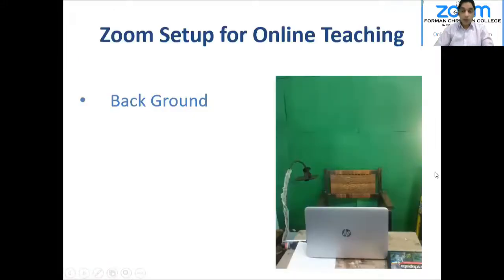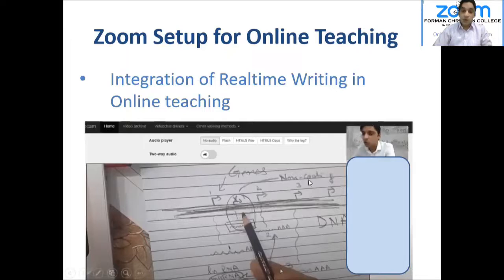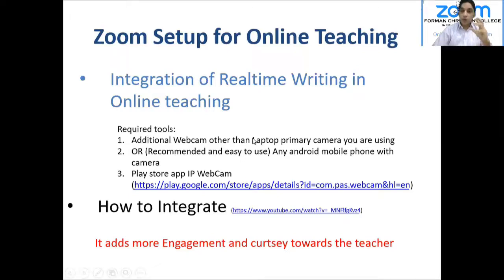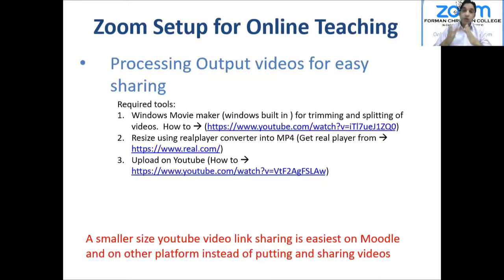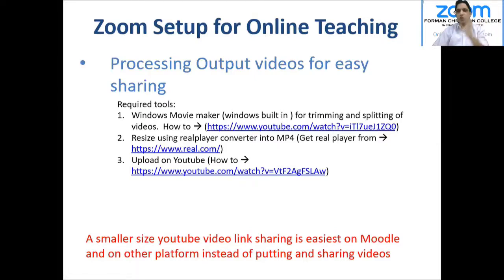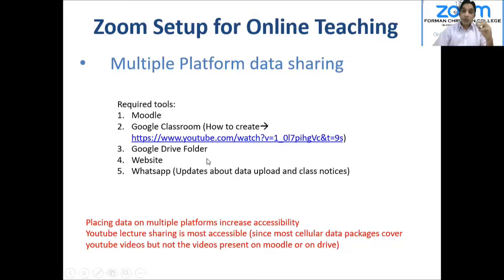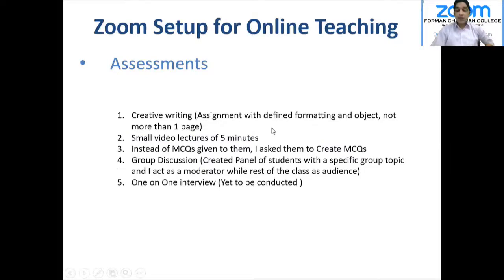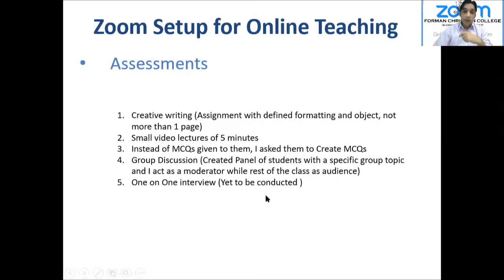Online teaching tips and integration of traditional teaching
This is equally new and troubling for teachers and students to adopt this sudden change in traditional mode of teaching. This video shares my little and humble experience to deal with online teaching.
My name is Muhammad Mustafa and I used to teach Chemistry during my early career, later earned my doctorate from Yonsei University, College of Medicine and restarted my teaching career in University. With this channel I am sharing my videos to improve my abilities and to promote the culture of science and research in Pakistan.